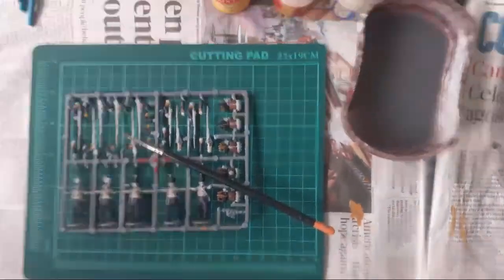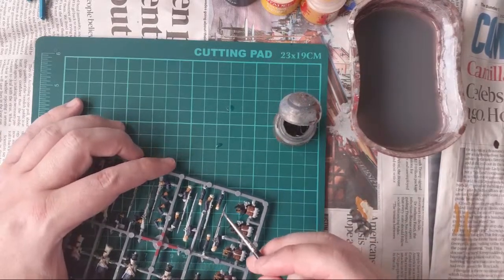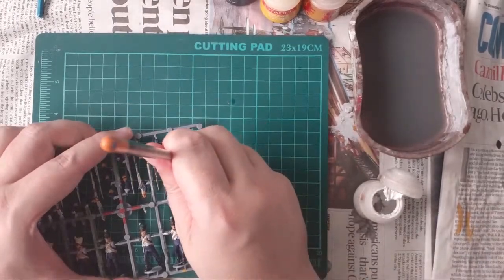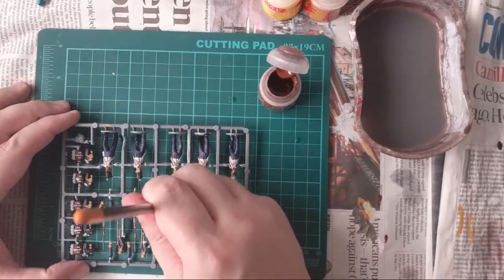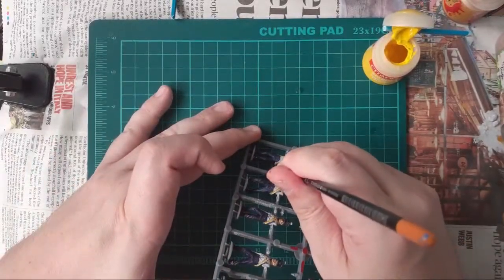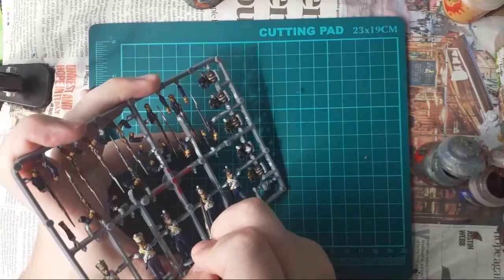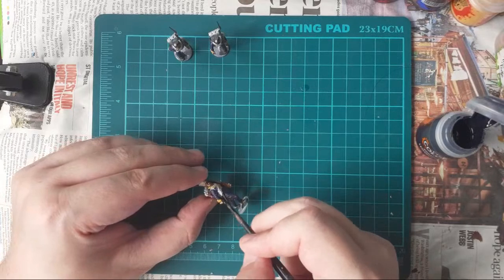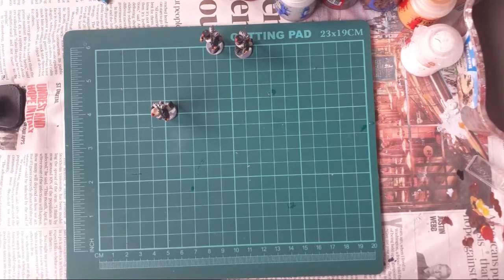Vistula Legion Painting Hang Out 2!